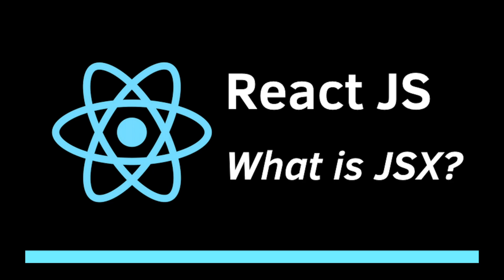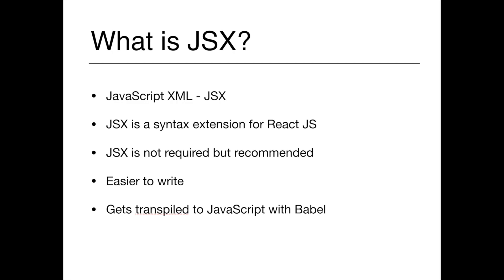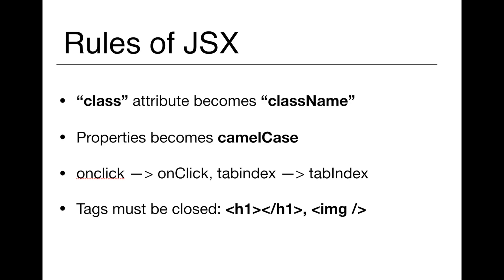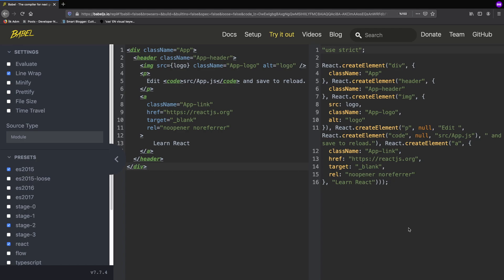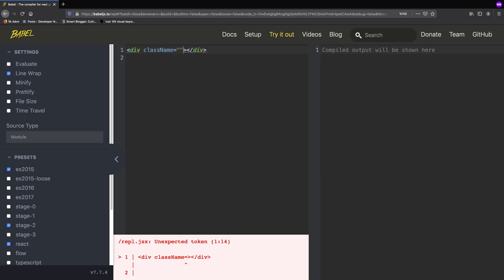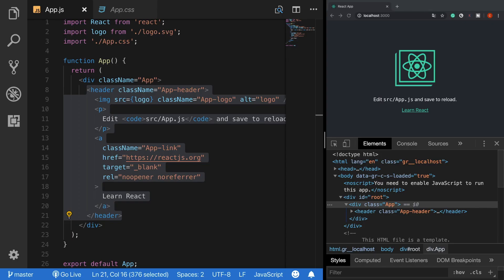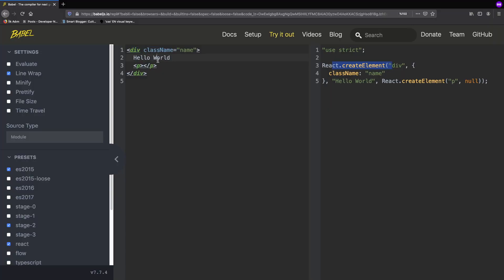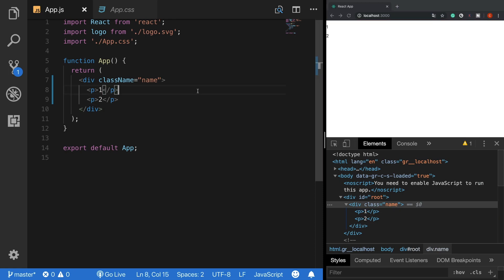REACT JSX Explained - What is JSX in React JS?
In this video, you'll learn about React's syntax extension: JSX

Coding Editor: VS Code